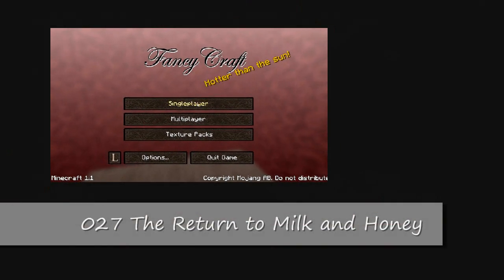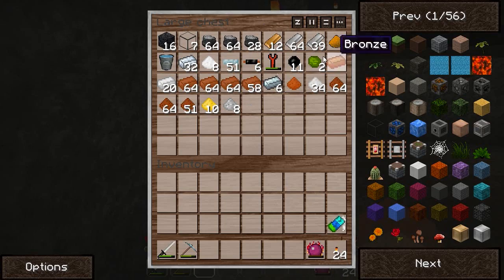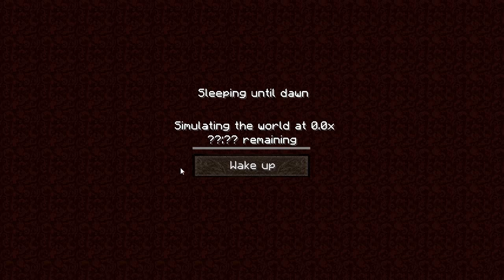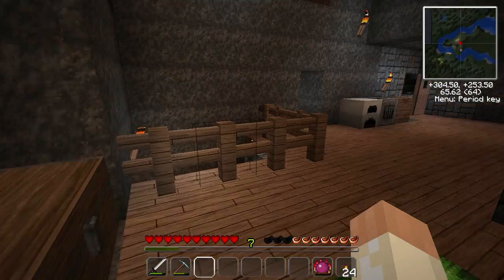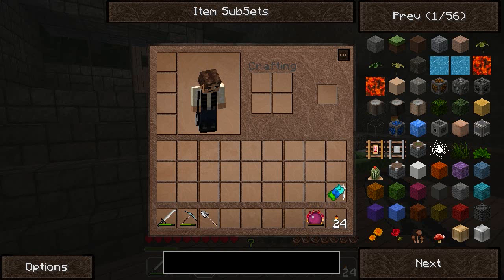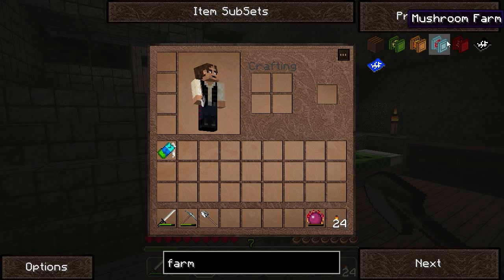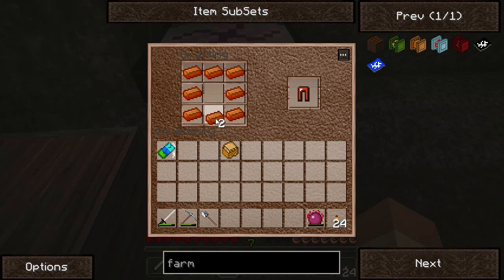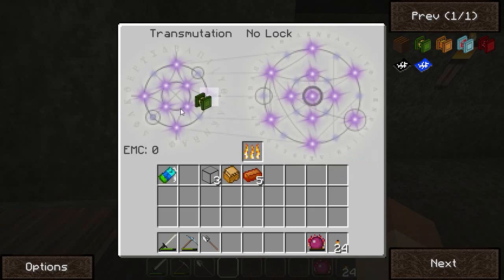027 The Return to Milk and Honey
In this 6 part set you will see me do alot of stuff. I build a farm, then i mess up the farm and fix it. Lol. I make an alchemy bag. And some other stuff. This is part 1.
 I hope you all enjoy these video's. Please rate and comment and like if you enjoyed them.